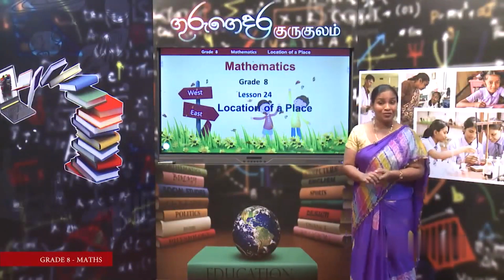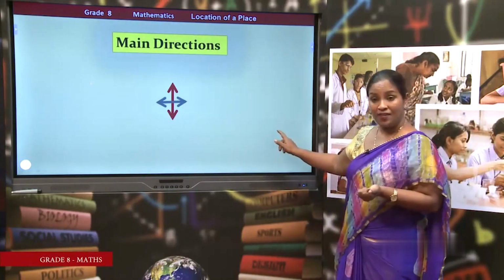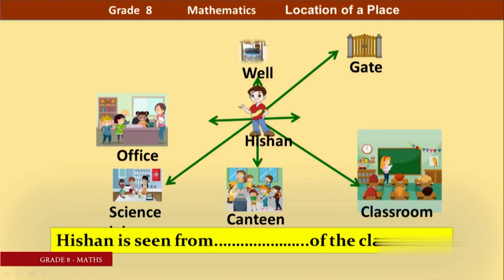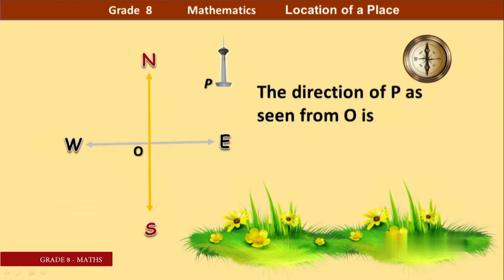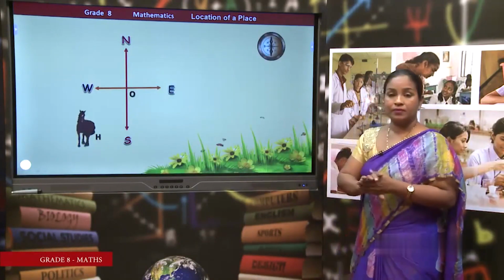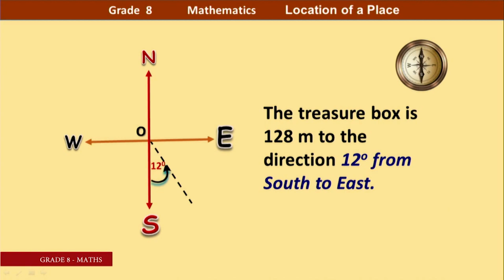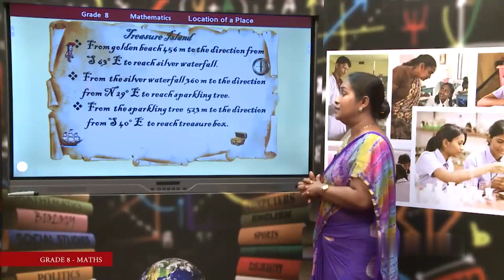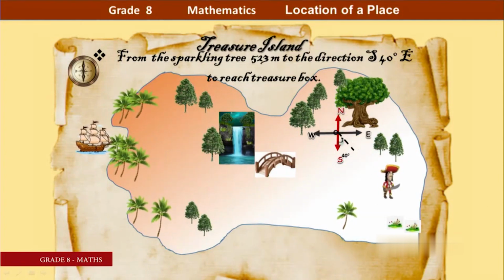Location of a Place | Mathematics | Grade 08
Content :
• Finding the direction of a place with respect to another place, based on the main directions
• Illustrating the location of a place with respect to another place with a sketch